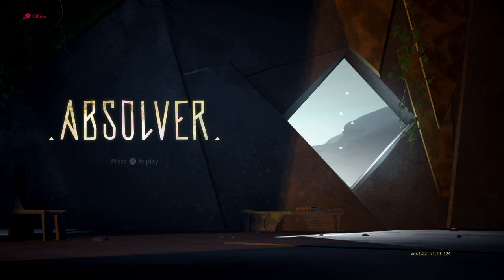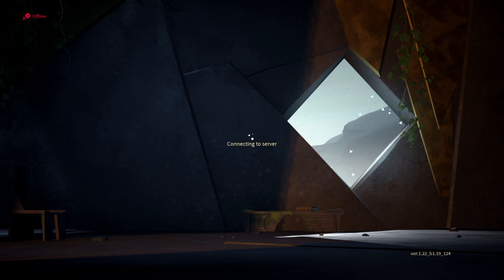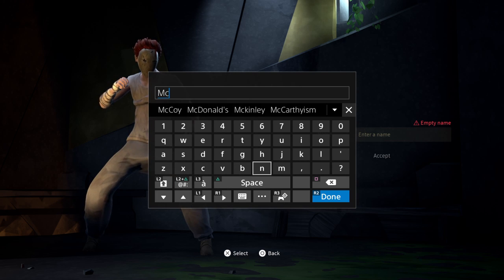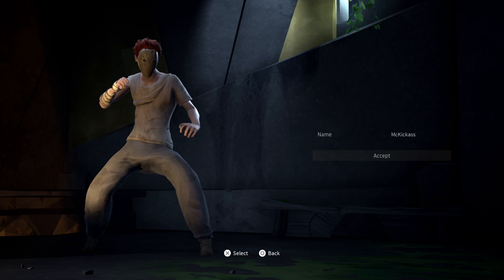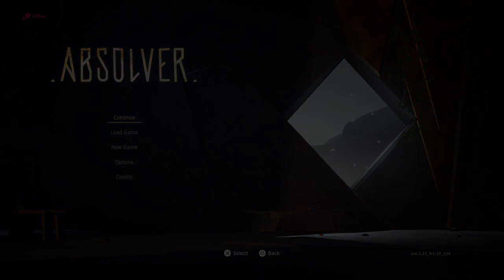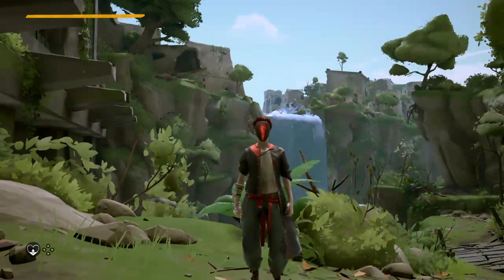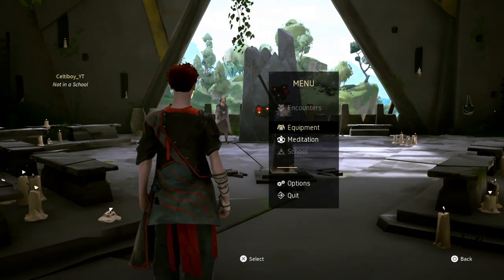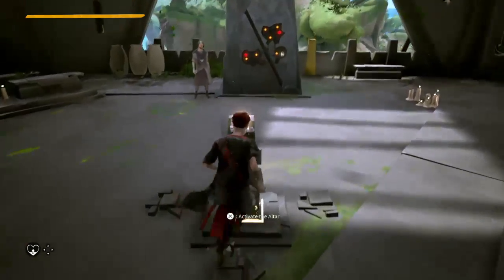Samurai Mask Man - Absolver walkthrough ep.1